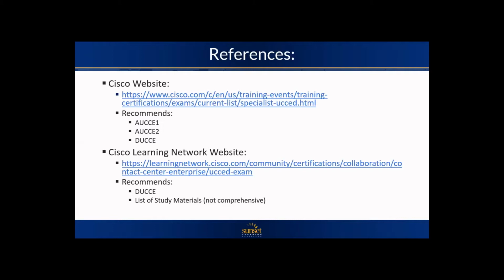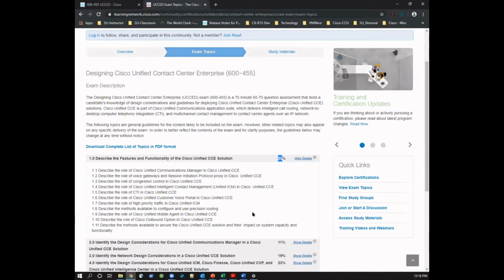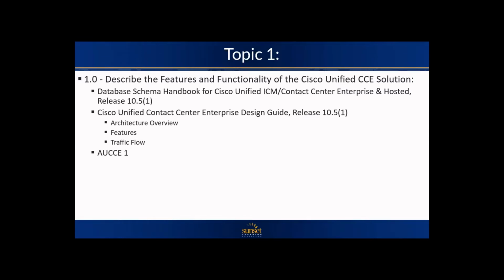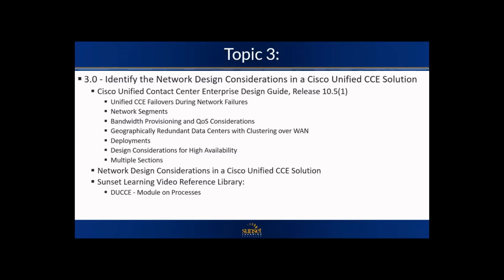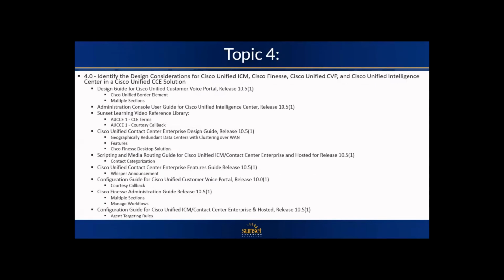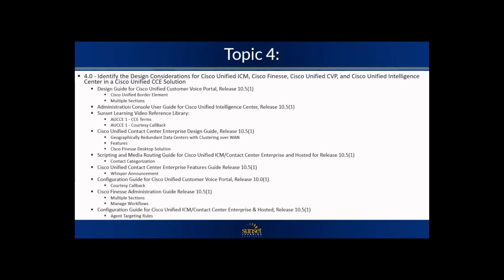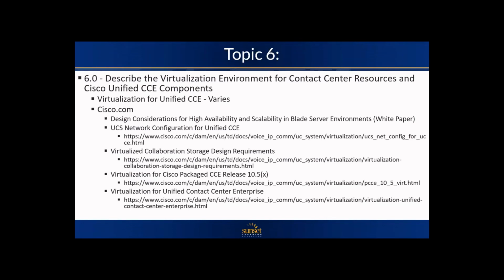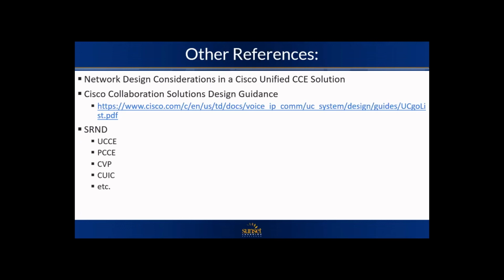UCCED Exam Prep - Tech Talk Webinar Recording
SLI instructor, Mark Wilson, helps you focus your UCCED exam prep based on specific review topics. This session will review the UCCED exam topic list and will point to specific references helpful to prepare for the exam.

Key Topics:
-Introduction (0:51)
-References (3:52)
-Exam Topic List (11:17)
-Topics (12:03 - 31:37)
-#1 (12:03)
-#2 (14:47)
-#3 (19:04)
-#4 (22:37)
-#5 (28:54)
-#6 (31:37)
-Other References (35:09)

Need training before taking the exam? View the Deploying Unified Contact Center Enterprise with CVP (DUCCE) course